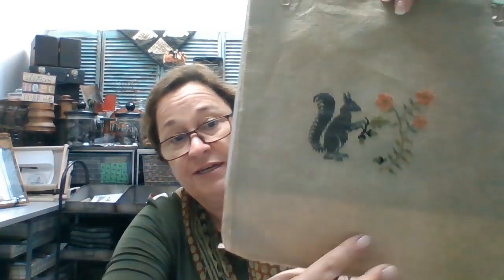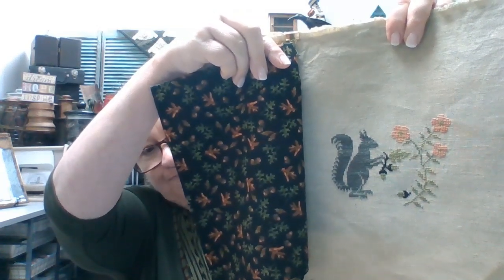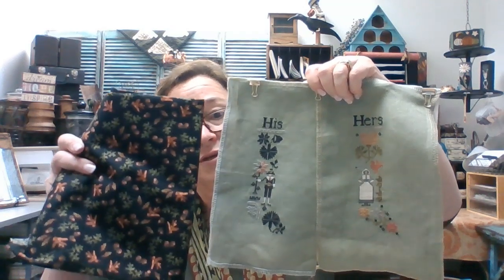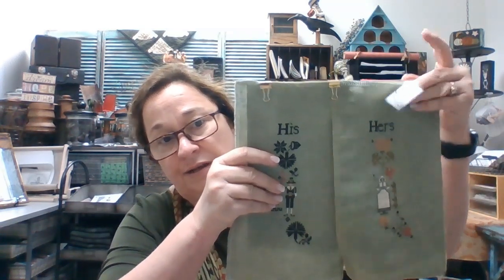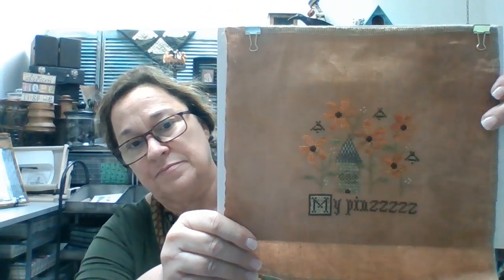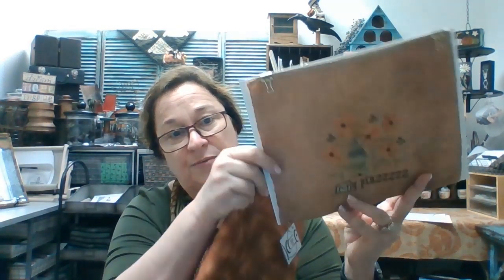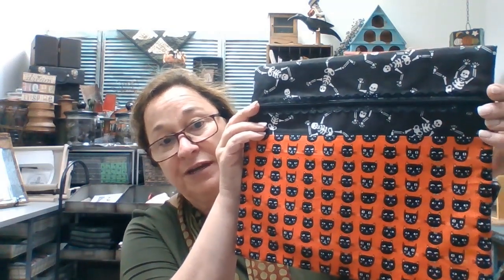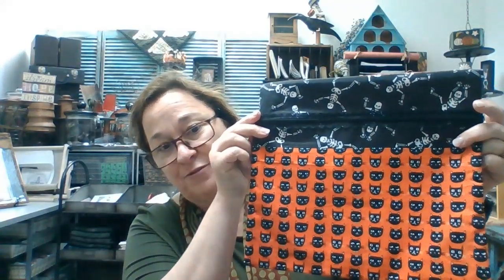Shepherds Needle FlossTube #10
Hey stitchers, my name is Ann Thompson with Shepherd's Needle, and welcome to my Flosstube!

We are a growing needlework shop located in Little Rock, AR, where we fill the needlework needs of needle-workers from all over.  We are all about needlework, laughs, and good times here, and I would like to invite you to join in on all the fun. Thank you so much for stopping by, and I hope you enjoy the video. God bless!

Upcoming Events and Details:
*Shepherd’s Needle Tuesday Stitch Day*
Stitch Day Every Tuesday @10:00 am-5:30 pm

*Shepherd’s Needle 2020 Spring Retreat’s*
- Stitch-Relax-Unwind-Renew. April 2-5
- Stitch-Relax-Unwind-Renew. April 16-19

*2020 Summer Spectacular Jeannette Douglas*
-July 22-23
-July 24-25

Products Mentioned:

Cross Stitch
#1. Stacy Nash Primitives  - Squirrel Pinkeep and Flower Basket Tread Board
#2. Plum Street Samplers - His and Hers Thanksgiving Stockings
#3. Plum Street Samplers - A Miniature Pouch for Your Pin Packets
#4. La-D-Da - Harvest House
#5. Erica Michaels -  Fall Bounty Berry. The Linen Berry Collection
#6. La-D-Da - Give Thanks

Fabrics:
Weeks Dye Works - 32ct. Twilight
Weeks Dye Works - 40 ct. Havana (Swagart)
Weeks Dye Works - 36 ct. Dove
Weeks Dye Works - 46 ct. Platinum (Swagart)
Weeks Dye Works - 46 ct. Linen (Swagart)
Weeks Dye Works - 46 ct. Parchment (Swagart)

SAL:
Code: salfun19